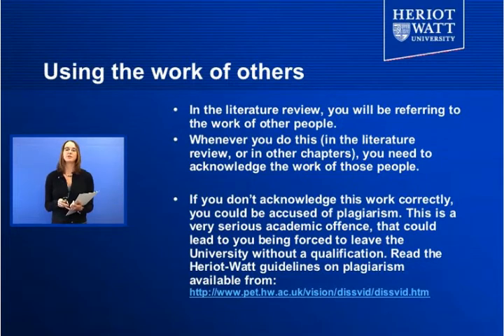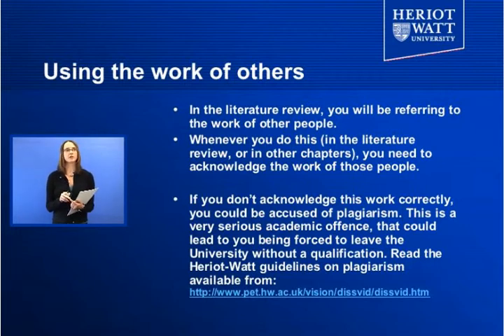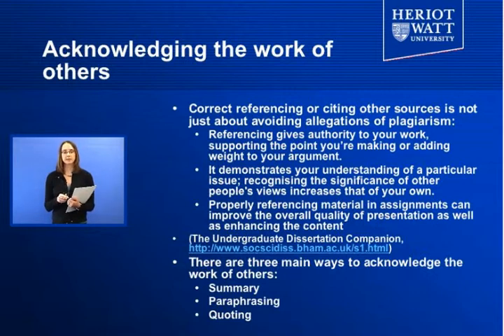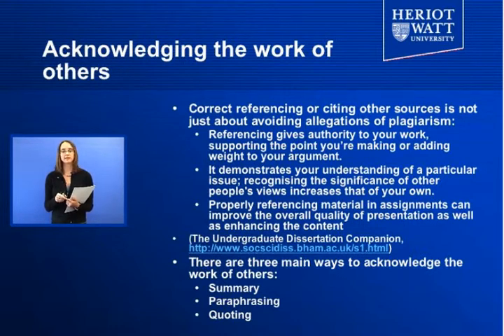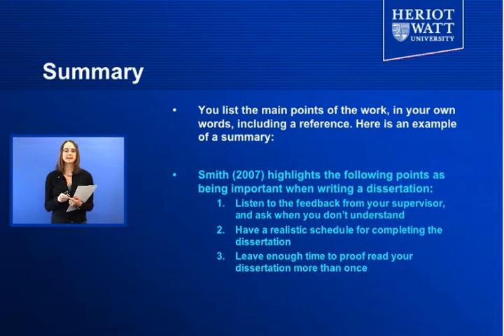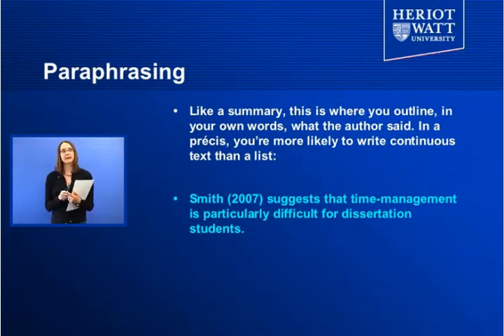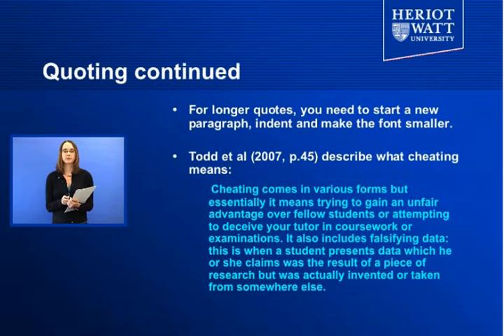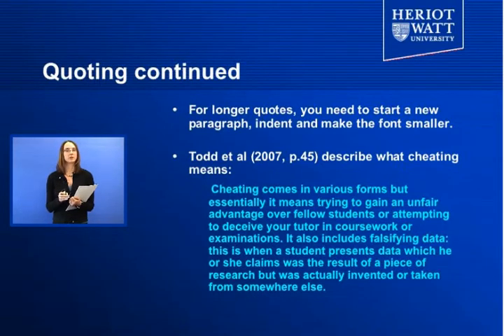Routledge books education students dissertation: extract 3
Video content to accompany the book 'Doing Your Undergraduate Social Science Dissertation' published